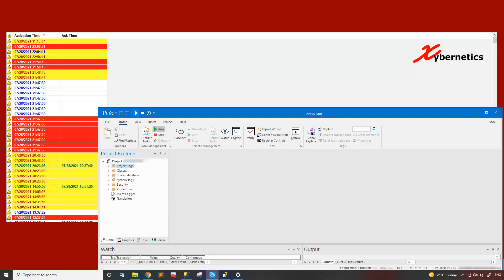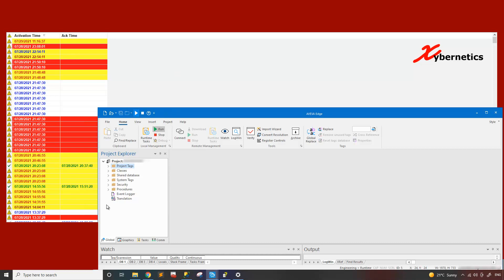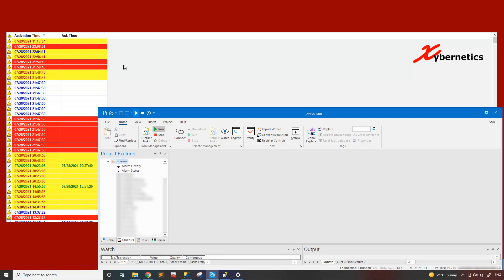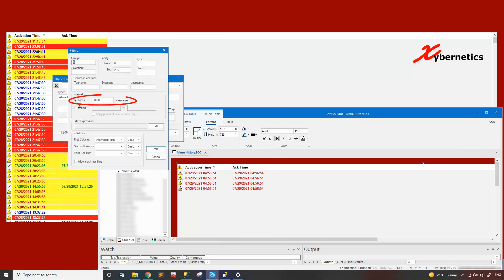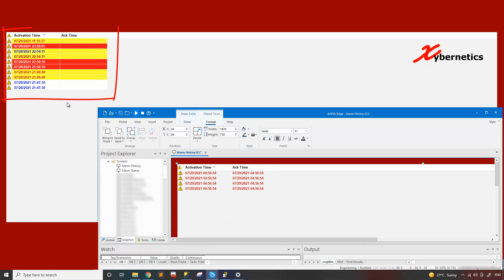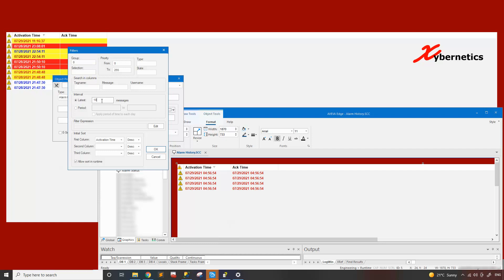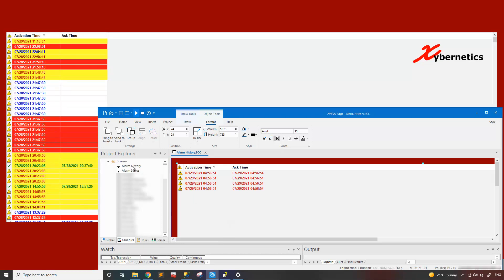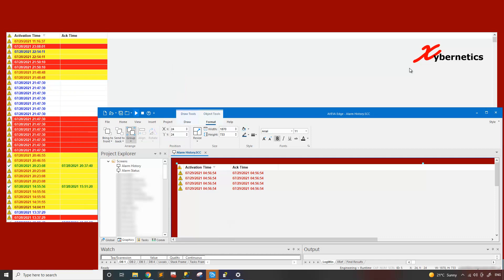How to Filter Alarm History In AVEVA Edge 2020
Learn how to filter alarm history in AVEVA Edge 2020
If you are discover that the Alarm History in the AVEVA Edge (formally Wonderware InTouch Edge) HMI disappears from alarm view every day at 00:00, boy I have a fix for you.

By default the alarm history is set to display a period of alarm for that day, and when the system time reaches 00:00 (or midnight), the alarm view is refreshed. You can modify that setting in the Object Properties of the Alarm Viewer. Here are the steps.

1) Once you open the Alarm History screen (select the Graphics tabs), right-click on the alarm viewer object and select Properties from the context menu.

2) From the Object Properties pop-up window select Filters.

3) From the Filter popup window, select Latest radio button and assign some large value so that you can see more alarms.

4) After that click on Ok button, and close the Object Properties windows.

5) Save the Alarm Viewer screen.

That should do the trick!!